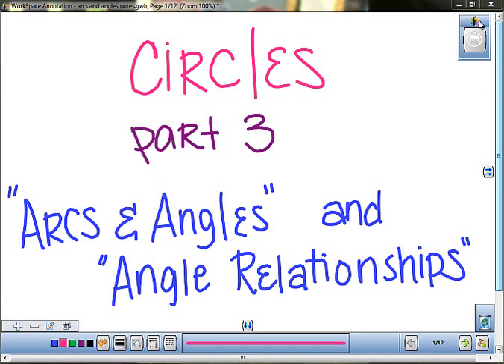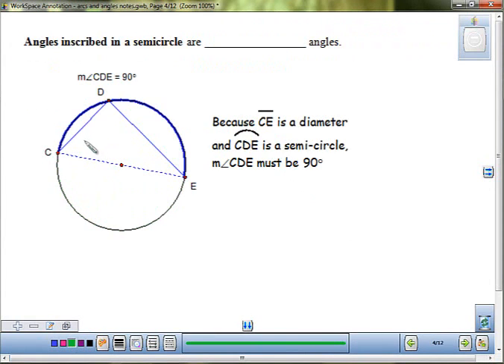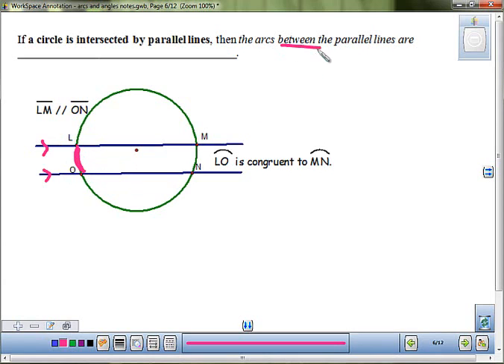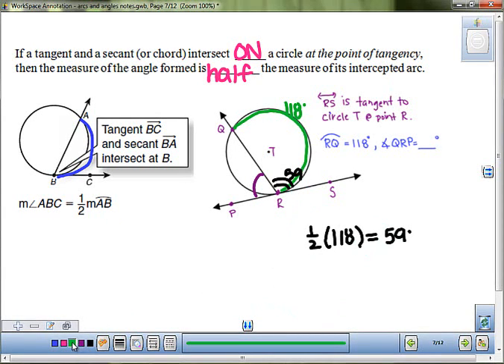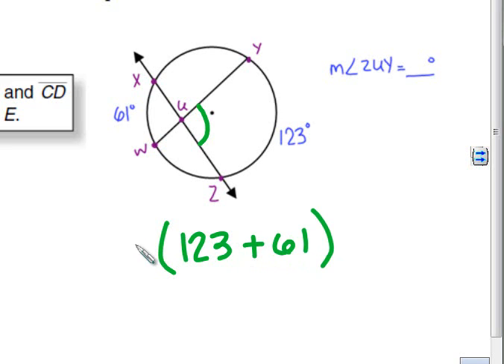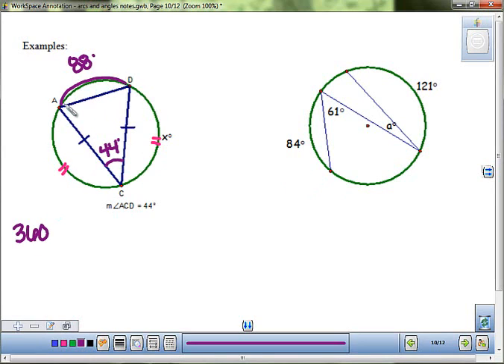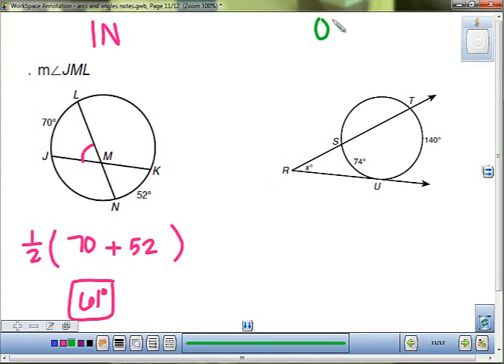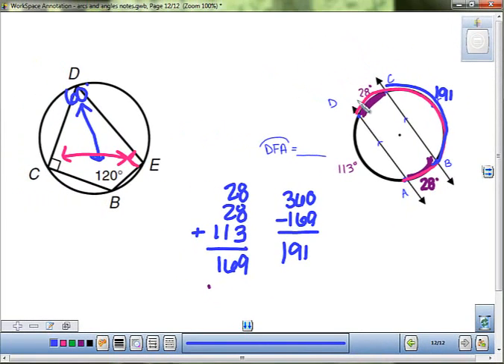arcs and angles and angle relationships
geometry, ch.6 circles: angle relationships and arcs/angles